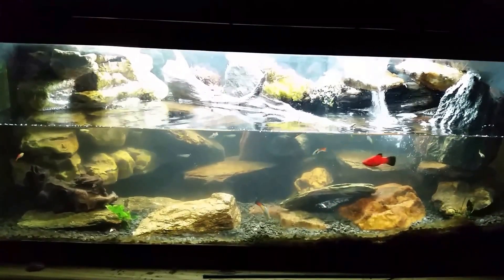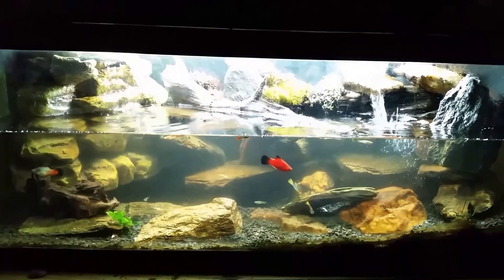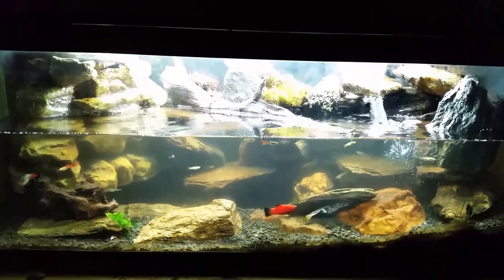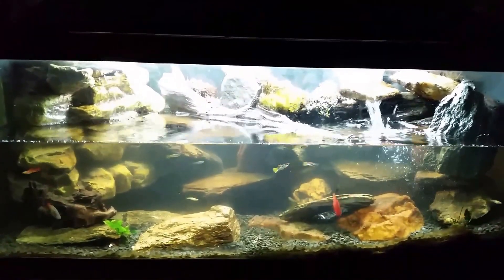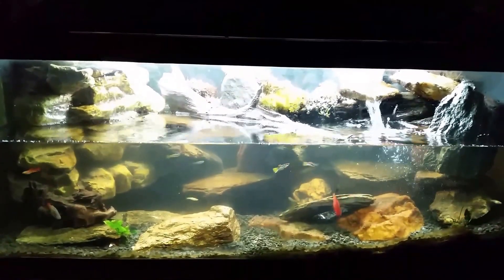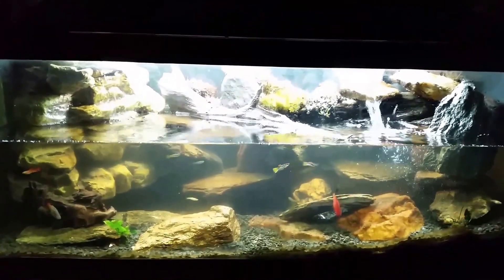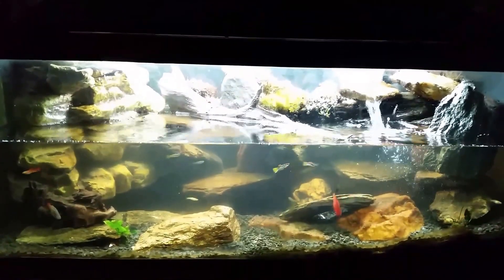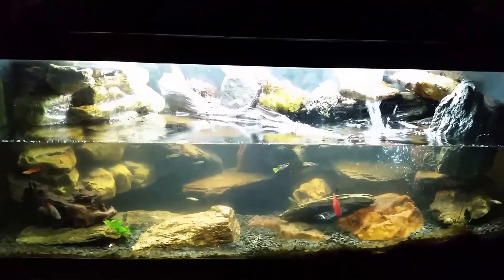How To Pour Water Into Your Tank Without Disturbing The Substrate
I just finished a water change and tank maintenance on my Brackish paludarium with Red Clawed Mangrove Crabs and thought I'd show you how Pour Water back into the tank without disturbing all the Substrate.